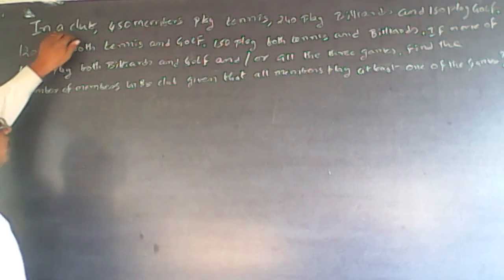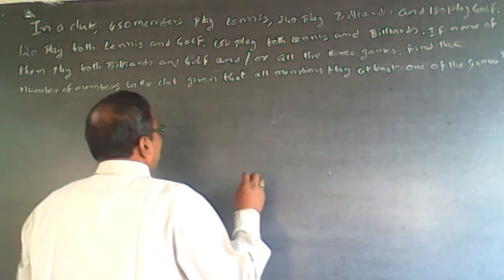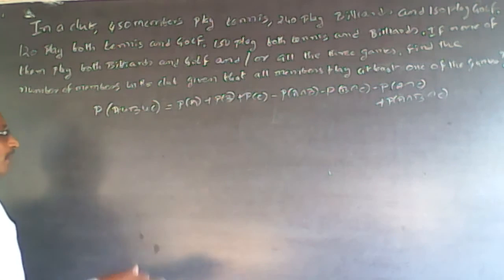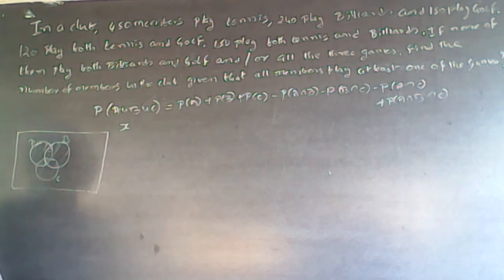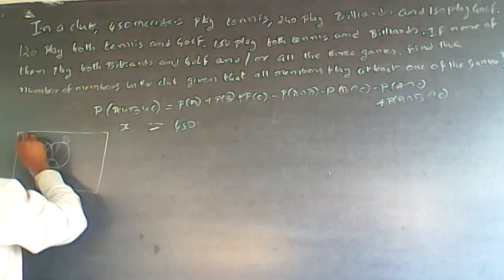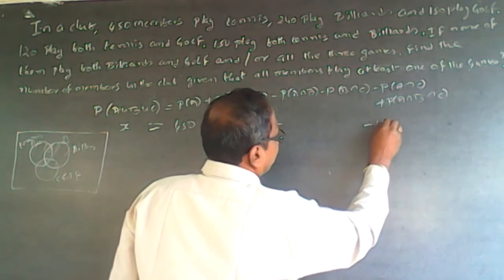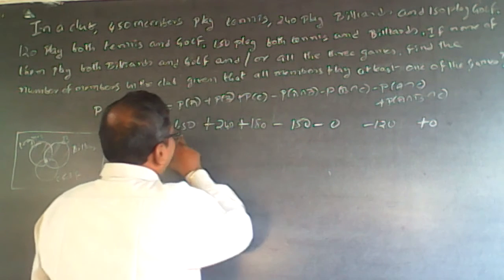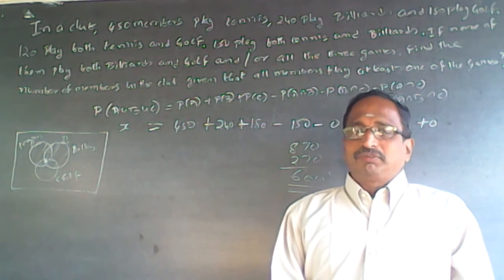Logical Reasoning Set Theory Venn Diagram 4 CISCO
In a club , 450 members play Tennis 240 play Billiards  and 180 play Golf . 120 play both Tennis and Golf . 150 play both Tennis and Billiards. If none of them  play both Billiards and golf , and / or all the three games , find the number of members in the club given that all members play at least one of the games?